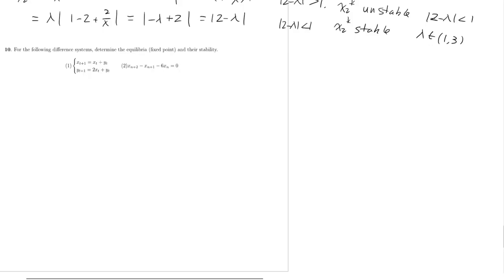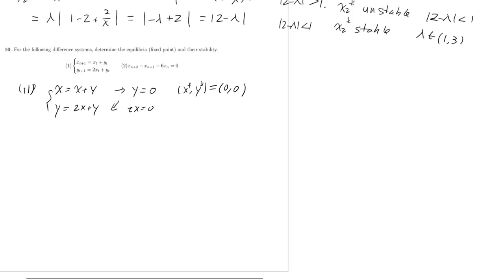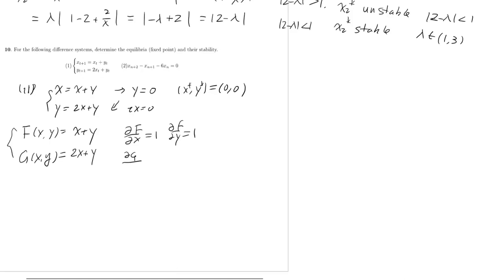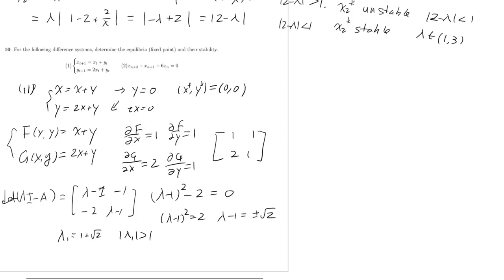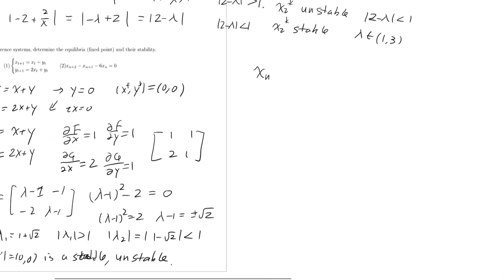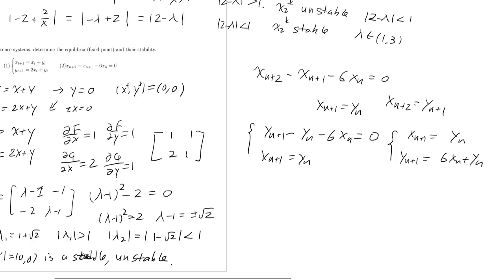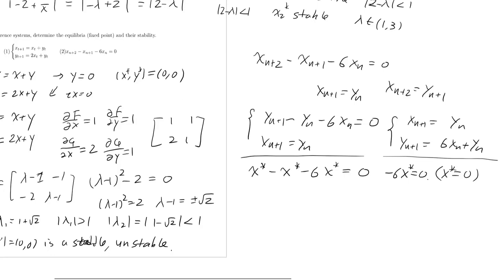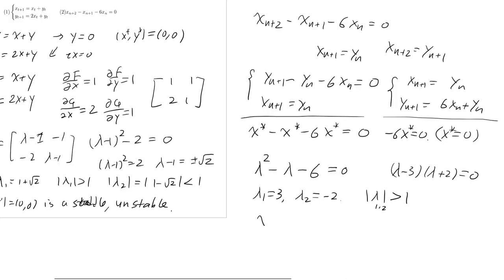Stability of Fix points 2D